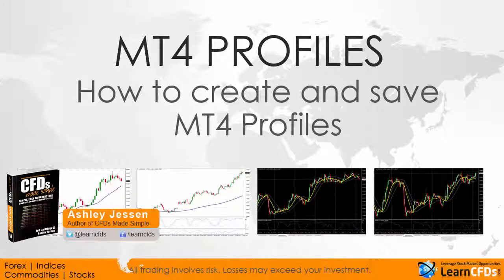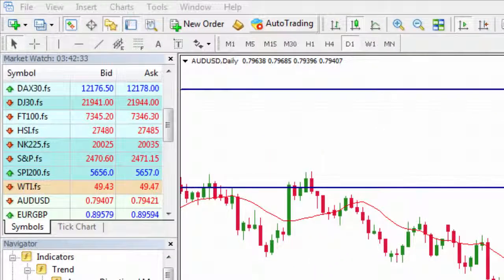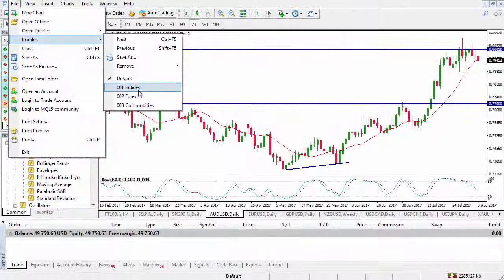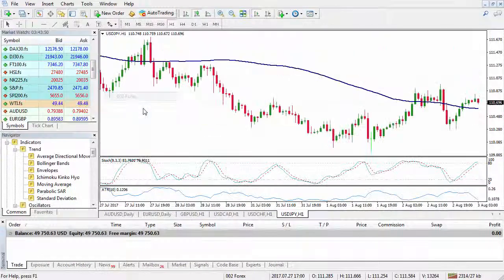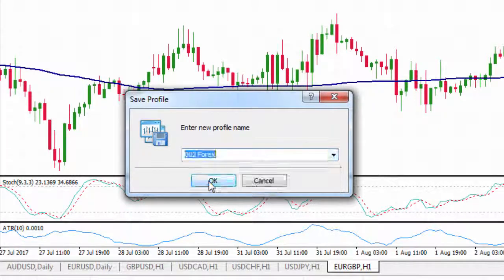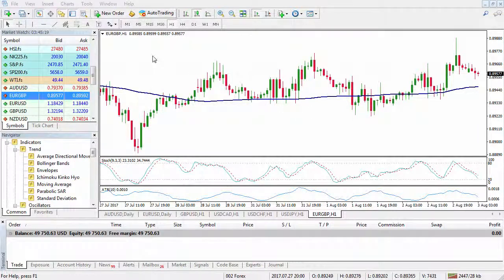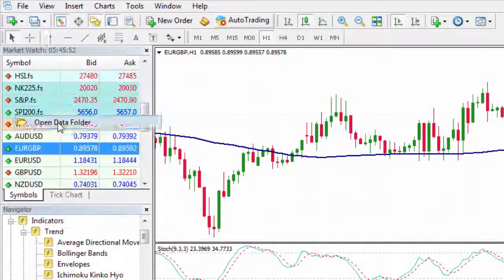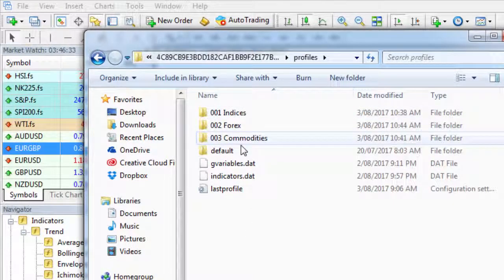MT4 Profiles are Best for Active Forex Traders - Watch this MT4 Tips Tutorial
Learn how you can use MT4 profiles to save you heaps of time when opening your preferred charts on your MT4 platform. The MT4 Profiles function is so simple and easy once you know how to use it.

for more handy MT4 tips and tricks to help you become a power user in no time.

MT4 Profiles can be applied to all your favourite charts, specific sectors like Indices or Forex or even across different time frames. The choice is yours.

Once you have saved your MT4 profiles, you will be able to access them and bring up any number of charts quickly. You will be getting the most out of your MT4 platform.

Your Forex trading will get a pickup as you will be able to navigate around the platform with ease.